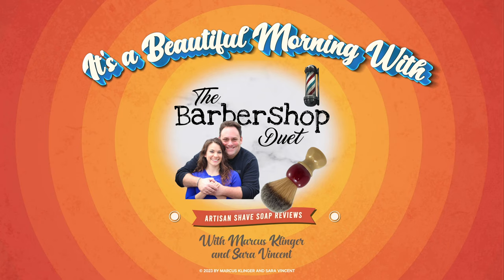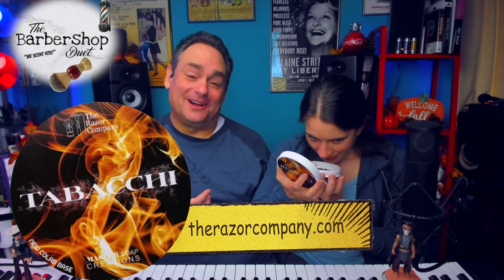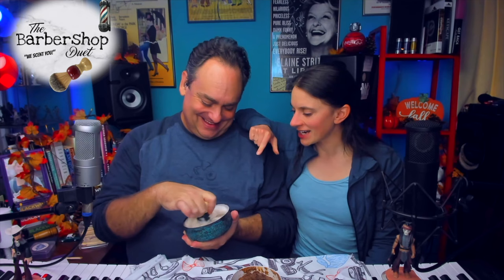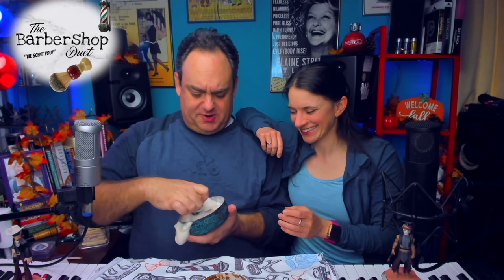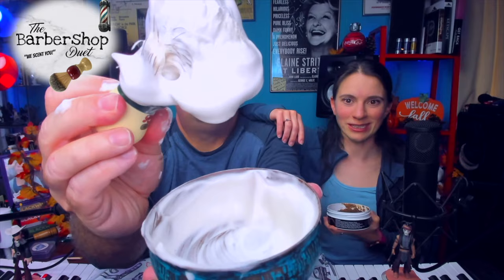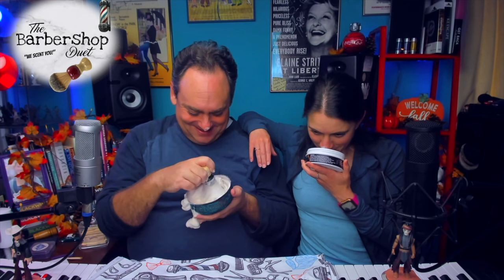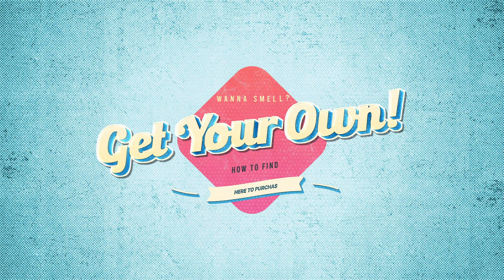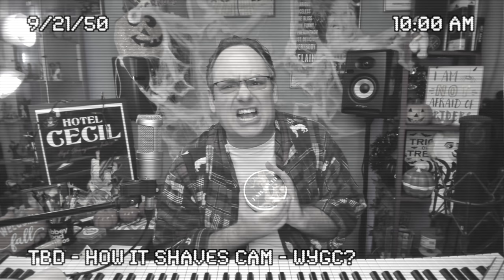The Barbershop Duet - Tabacchi Shave Soap by Master Soap Creations - Unboxing and Review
Tabacchi Shave Soap by Master Soap Creations - Unboxing and Review

Chapters:
0:00 - Intro
1:45 - Meet the Soap
2:55 - The Base and Ingredients
3:24 - The Unboxing
4:46 - First Impressions
10:32 - Original Scent Notes
13:40 - We Scent You, Our Impressions
15:42 - Get Your Own
15:55 - How it Shaves
16:51 - Messages
17:32 - Closing